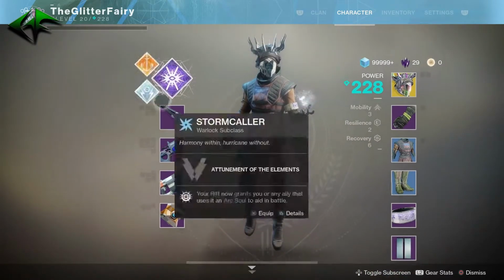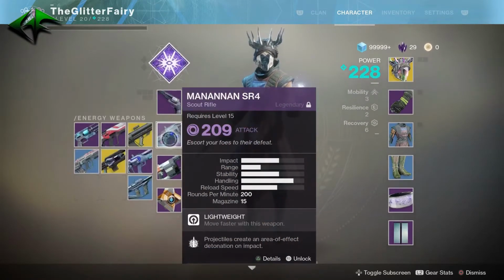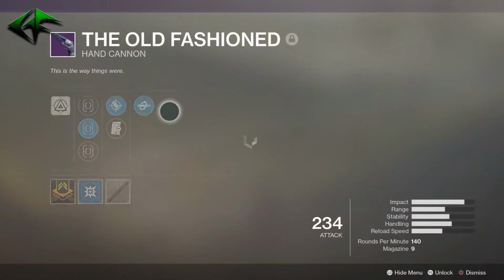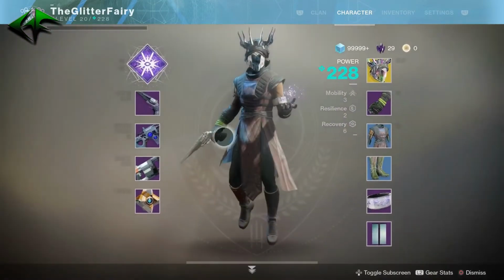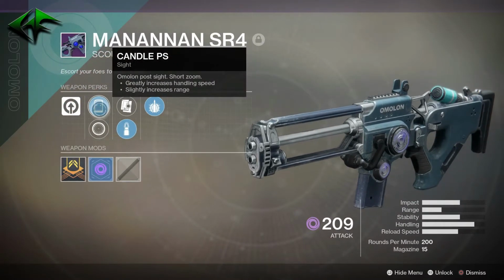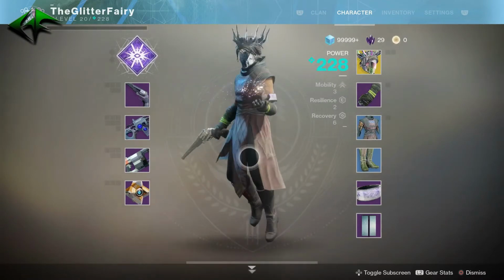I FINALLY RAN OUT OF MEDALS!!!! DESTINY 2 TRIALS WEAPON SETUP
With the Destiny 2 launch and Trials being just a week away I figured it was a good idea to start testing out some weapons. Running a hand cannon and scout rifle setup I was able to get my first "We ran out of Medals" medal. Hope you enjoy

Rules
1. Be nice to Streamer
2. Be nice to EVERYBODY in chat
3. No cursing or insulting others
4. No Self-Promo unless a regular viewer
5.Keep Caps Lock to HYPE chat only

Playstation GT- TheGlitterFairy
Xbox 1 GT- GlitterFairy YT

🔴My Equipment:

Cybertron PC
Razer Mouse
Elgado HD60
Blue Yeti Mic
Rode Boom
Web Cam
Gaming Monitor
Green Screen